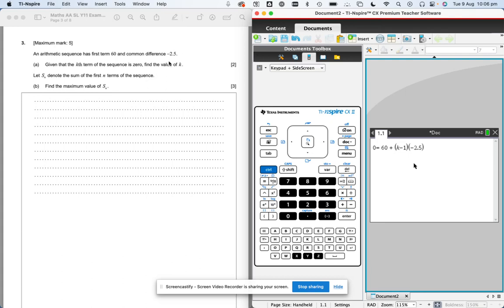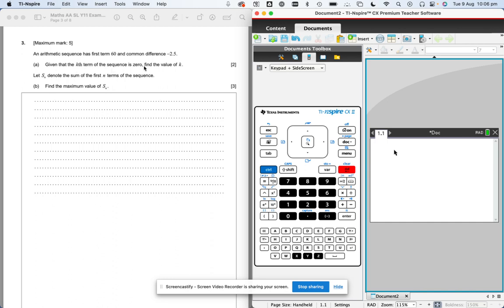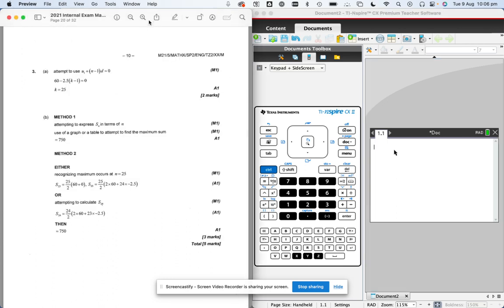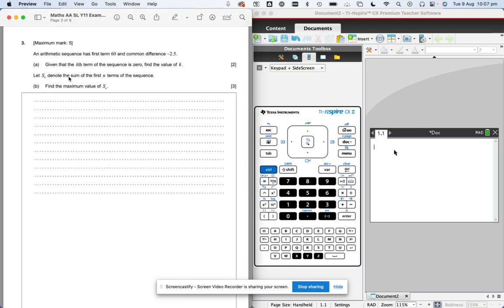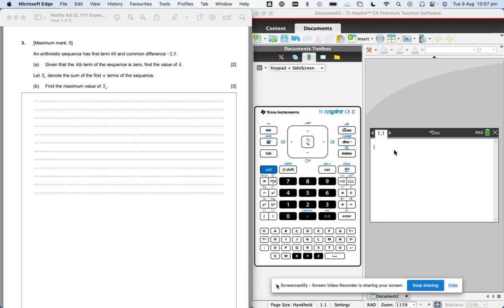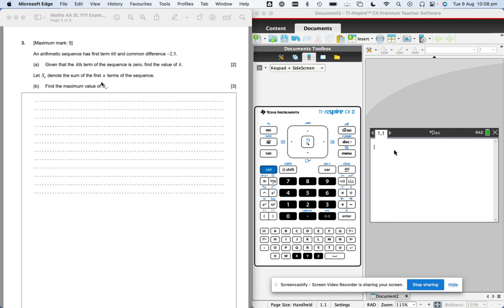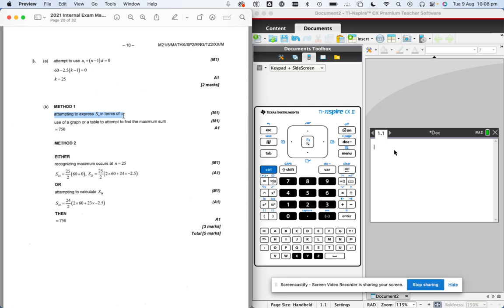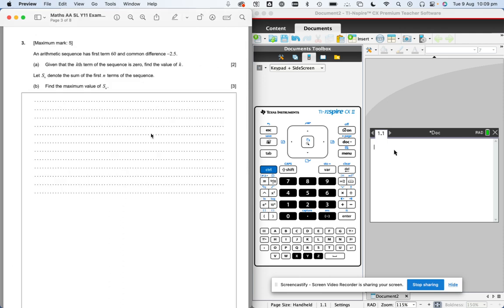Maths AA - October 2021 Exam Paper 2 Q3.webm